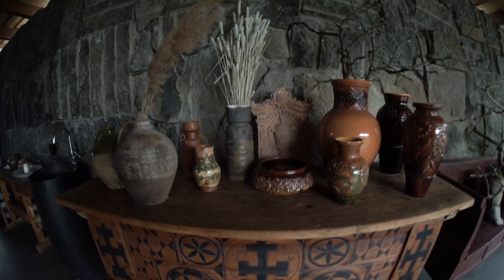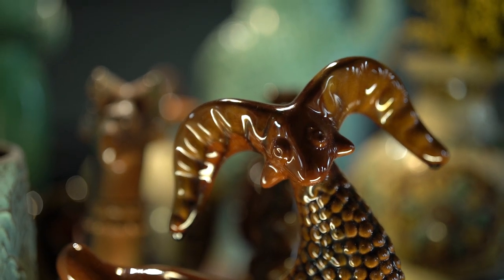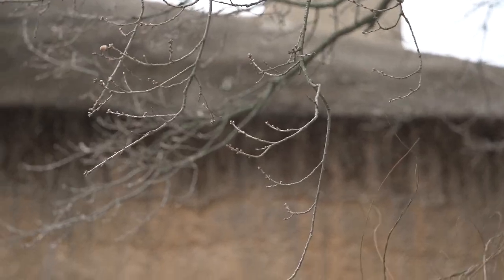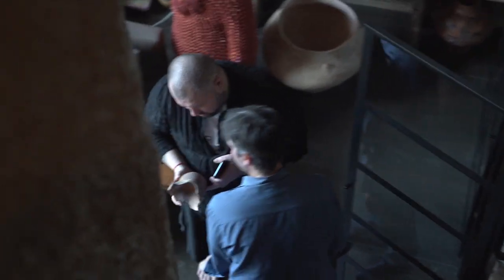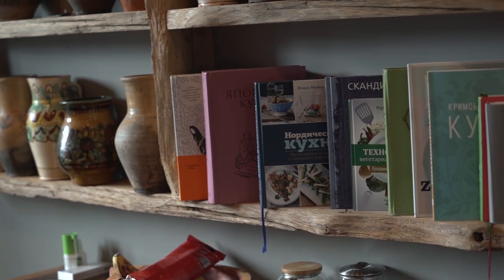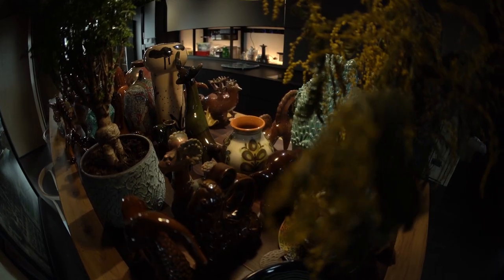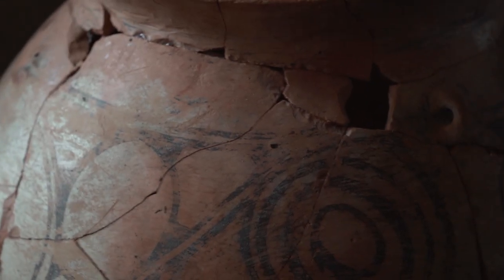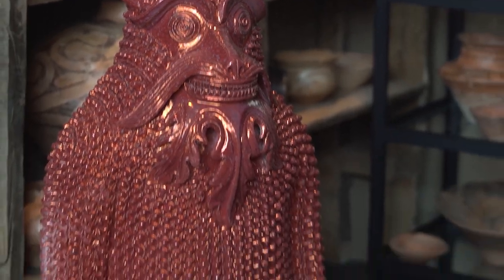Сергій Махно і його Shkrub House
Архітектор Сергій Махно показав Укрінформу будинок, який спроектував для своєї сім'ї.

Shkrub House – будинок архітектора Сергія Махна, збудований ним для родини. У проекті втілено мікс української етніки з японською культурою вабі-сабі та інноваційними технологіями.
Інтер’єр будинку  – це сучасний український стиль із впливом японської філософії "вабі-сабі", котра знаходить красу в неідеальних, природних речах.
Глиняне "штукатурення" створено за технологією хат-мазанок, дерев’яні поверхні – це розібрані старі українські хати.
Дім Шкруба здобув «золото» у номінації «Professional Interior Design» на міжнародному конкурсі IDA Design Awards. Це перше «золото» цієї премії для студії та цьогоріч — єдине для українців.
І це вже друга нагорода для проєкту — раніше він отримав Гран-прі українського конкурсу «Інтер’єр року».
Sergey Makhno Architects – майстерня сучасного українського дизайну та архітектури. За 16 років роботи вона має близько 600 реалізованих проектів у 17 країнах. Компанія працює в трьох напрямках: дизайн інтер'єрів, архітектура та предметний дизайн. Має власне керамічне виробництво.